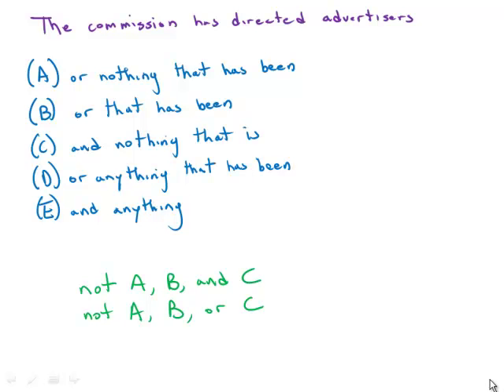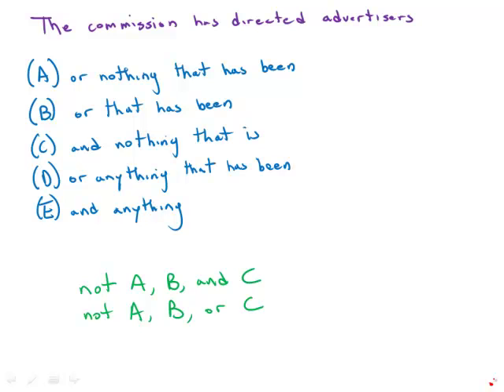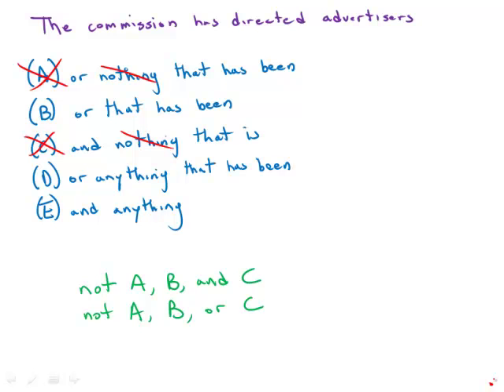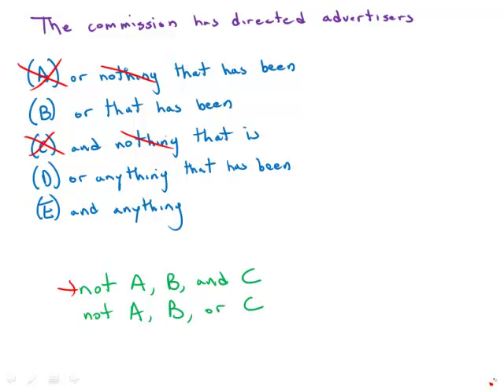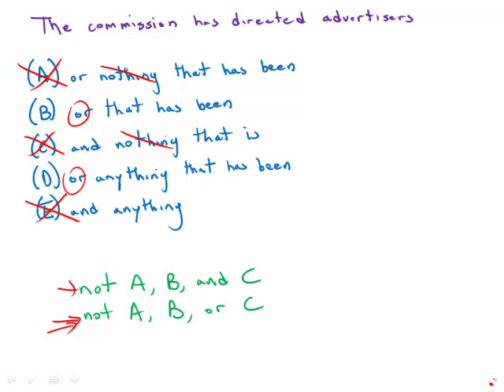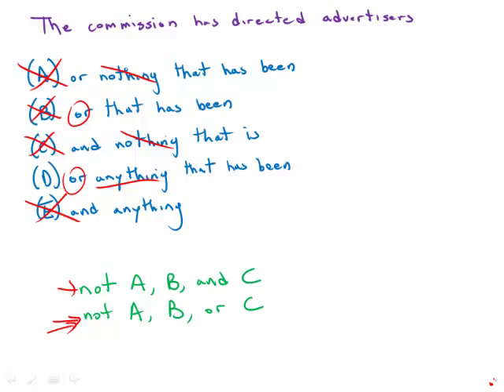GMAT Official Guide 13: Sentence Correction 21